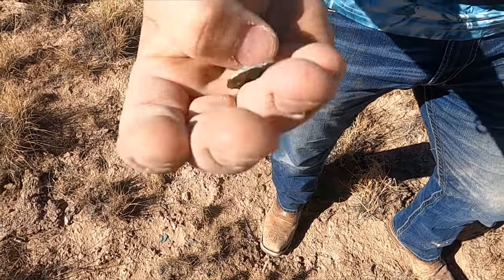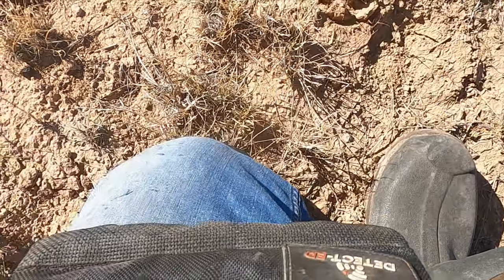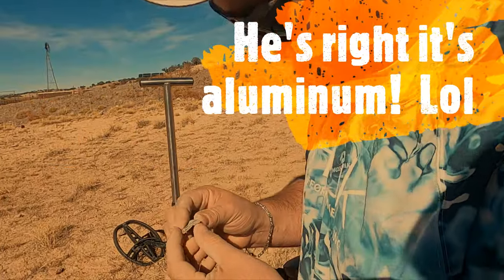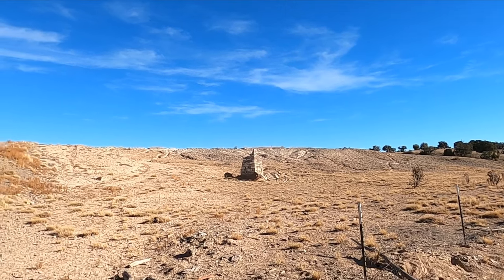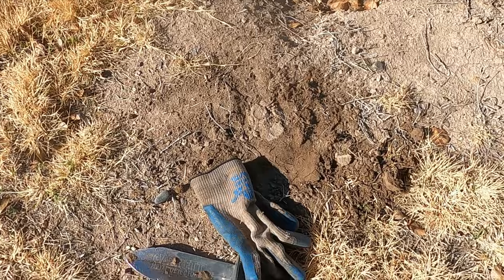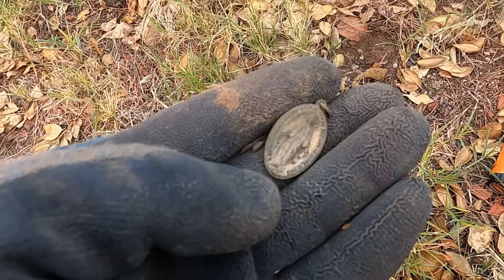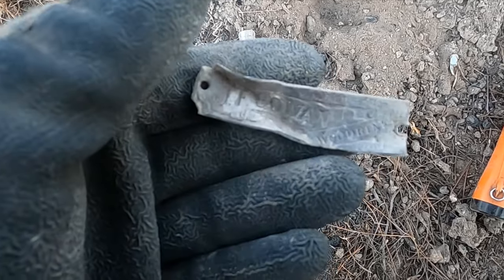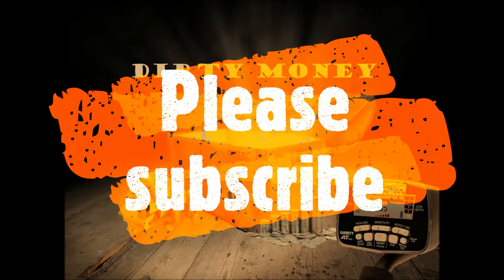Metal detecting in New Mexico! Ep 291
I went to New Mexico for Thanksgiving and got a small chance to do a little metal detecting.  Not a bad little treasure hunt.  I got a chance to detect an old homestead and an early 1900s house.  We were there to see family, so of course this is a really short hunt, but we got a few nice relics and some old coins.